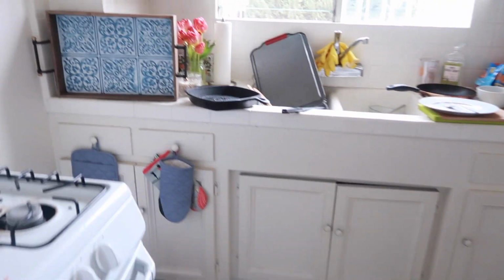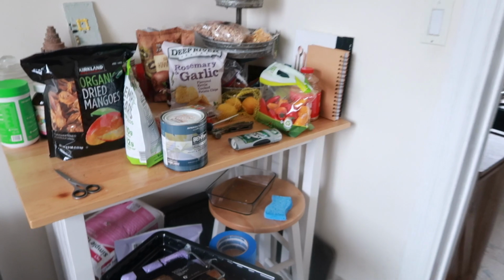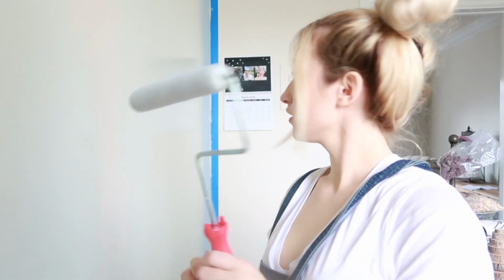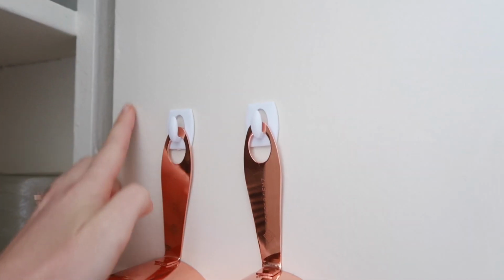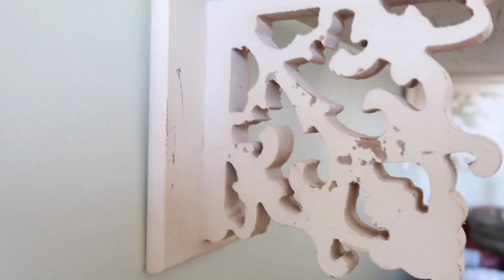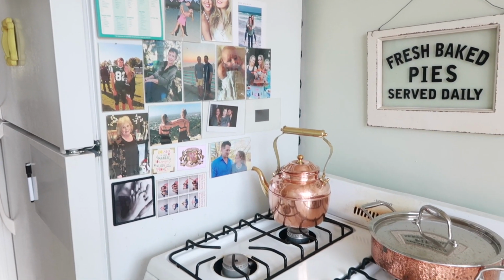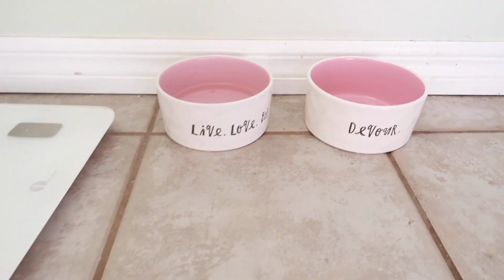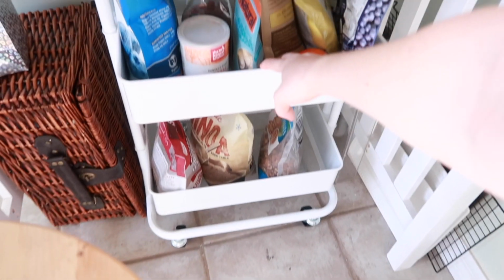Studio Apartment Kitchen Makeover!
Getting my Joanna Gaines on and decorating / reorganizing my studio  apartment kitchen.